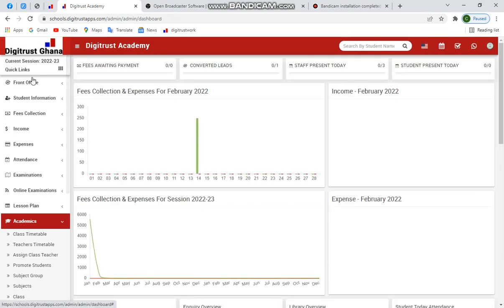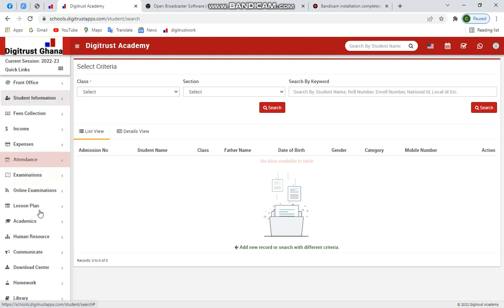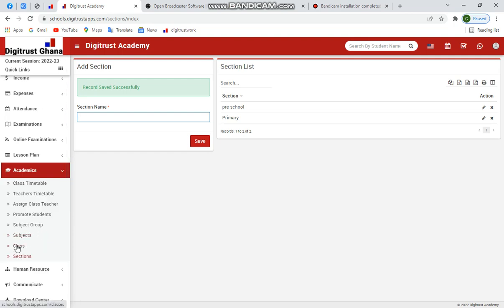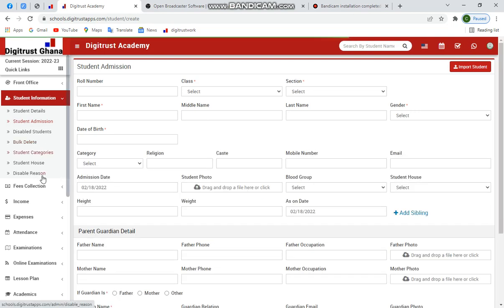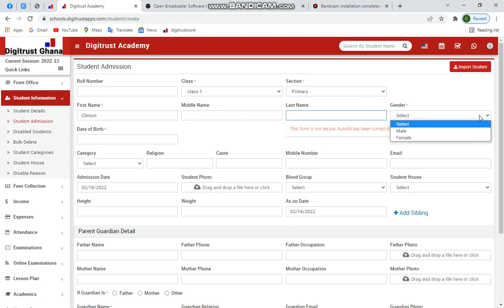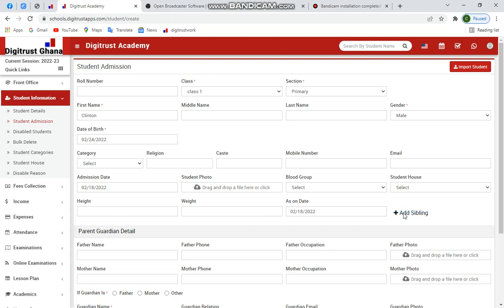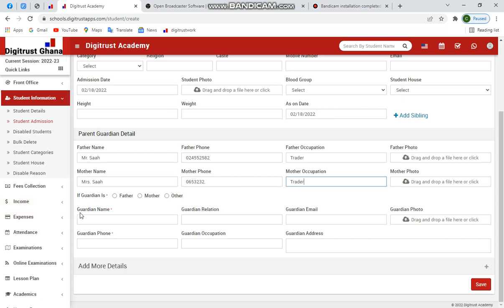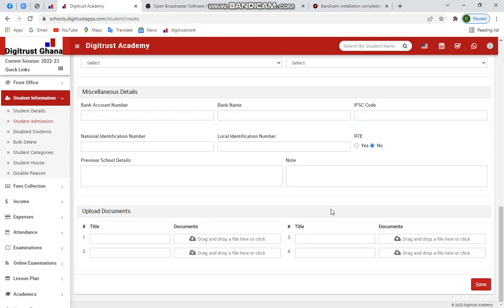Student information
Everything about the student information panel you should know